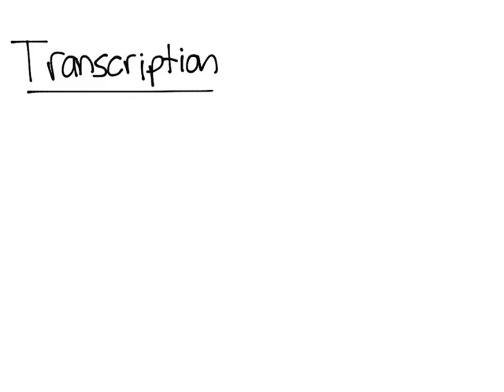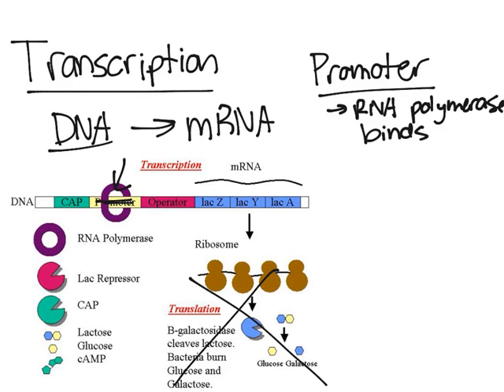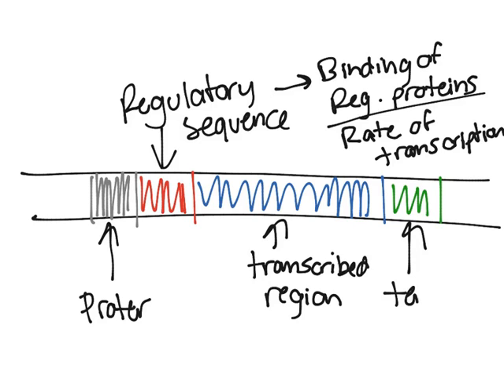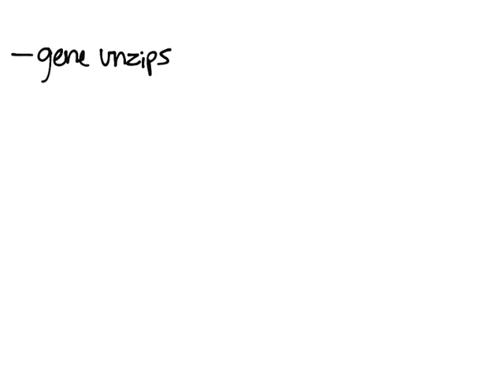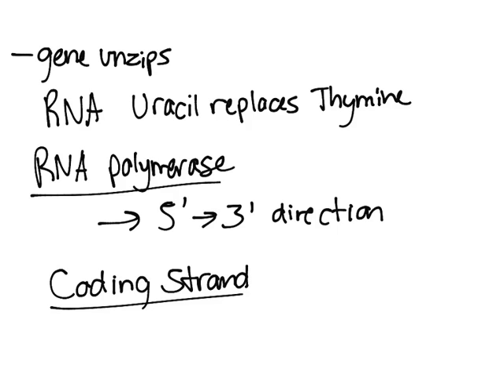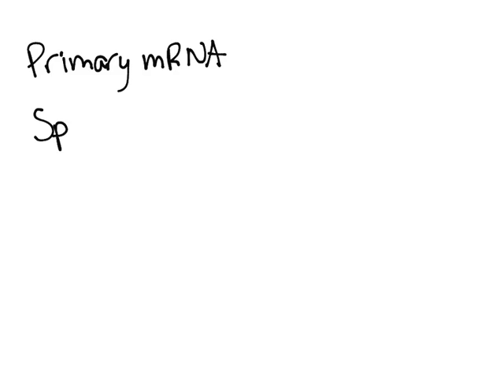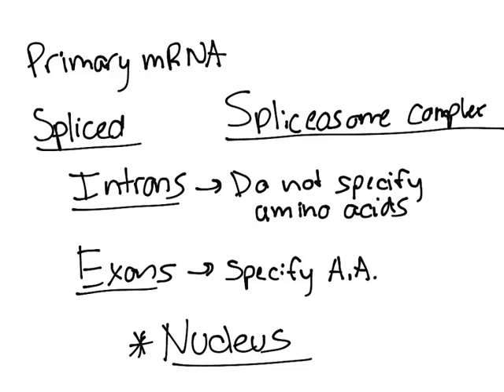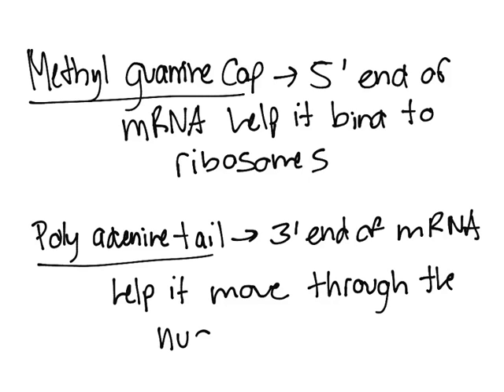Transcription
This video discusses the process of transcription